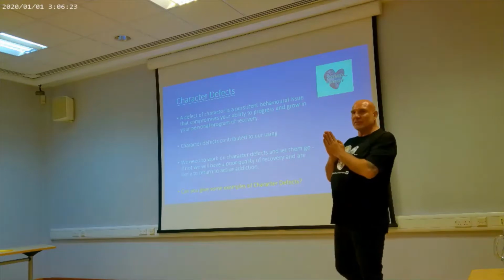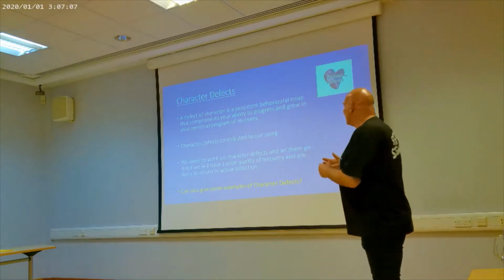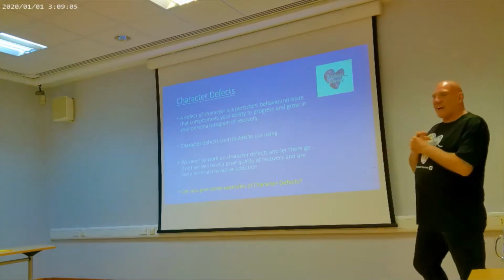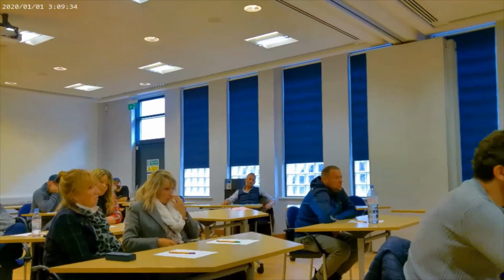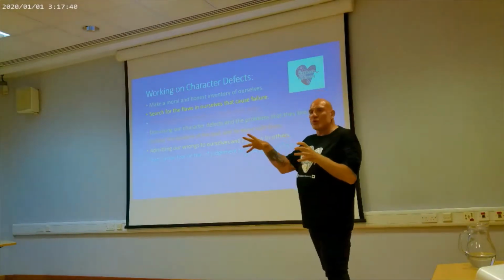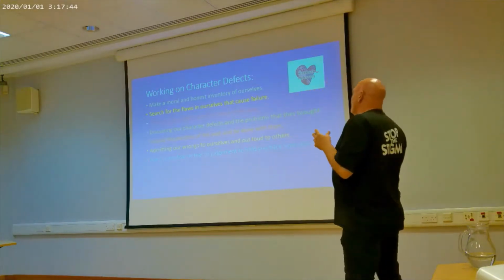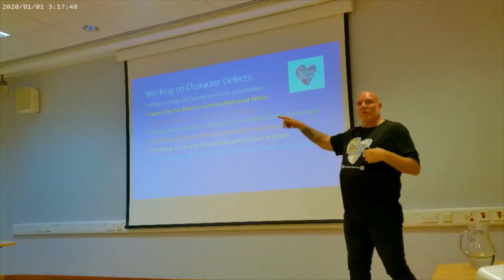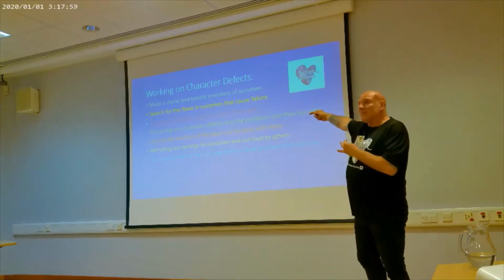CHARACTER DEFECTS - RECOVERY TEACHING #001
An introduction to Character Defects, how they can affect our recovery and ways  we can eliminate them from our lives.